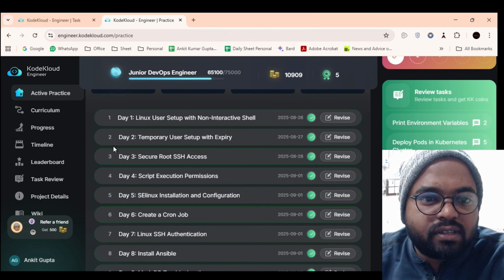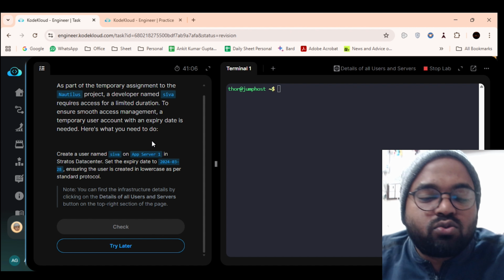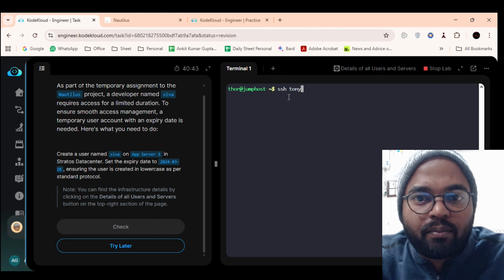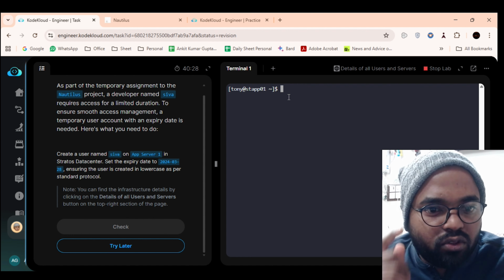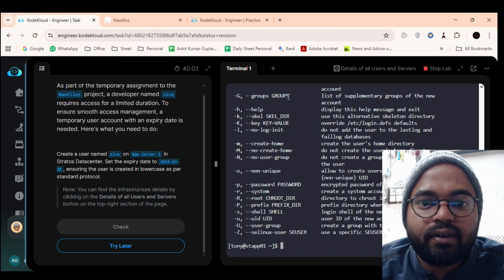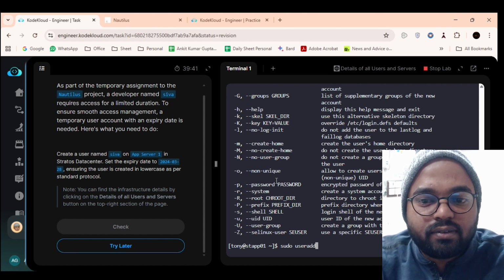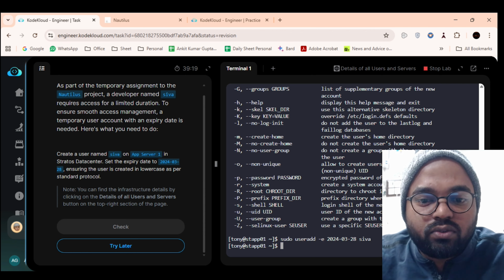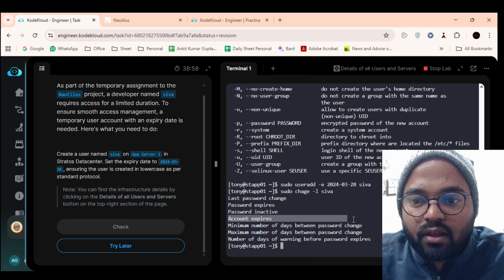Day 2: Temporary User Setup with Expiry in Linux | User Account Expiration | 100 Days of DevOps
In Day 2 of the 100 Days of DevOps series, we learn how to create a temporary Linux user with an expiry date.
This is a real-world system administration task commonly used for contractors, interns, auditors, or temporary access.

You will learn:
✅ How to create a user with an expiry date in Linux
✅ How to verify account expiration
✅ Real-world use cases in production environments
✅ Interview-oriented explanations (DevOps & Linux Admin)

This tutorial is beginner-friendly and explained using simple commands and examples, perfect for:

DevOps beginners

Interview preparation

📌 Previous Video:
Day 1 – Linux User Setup with Non-Interactive Shell